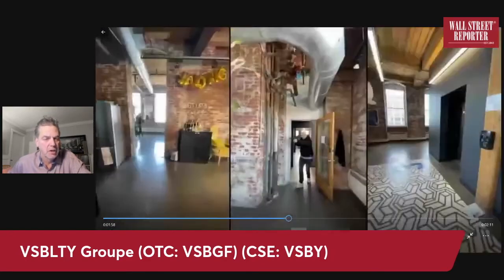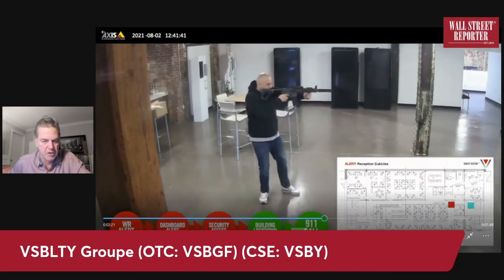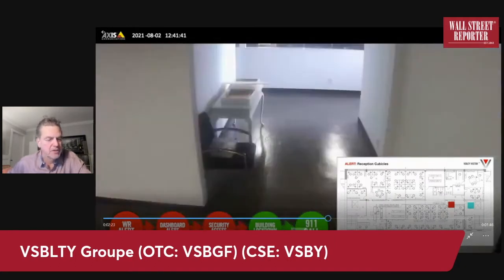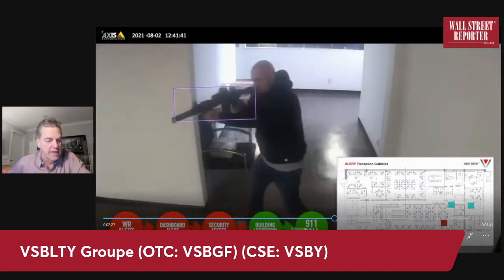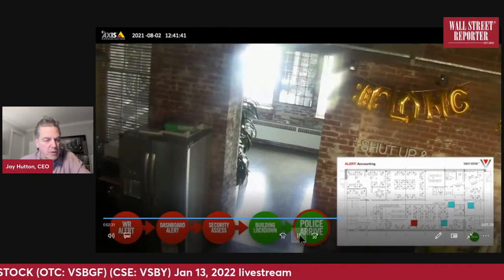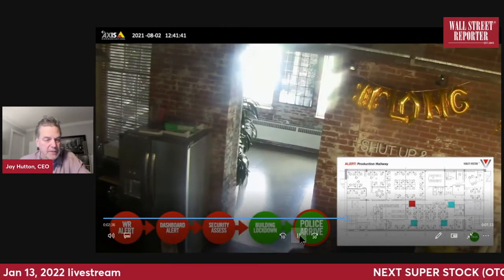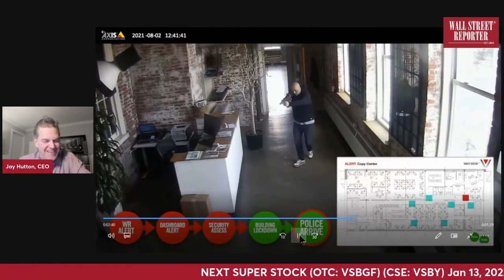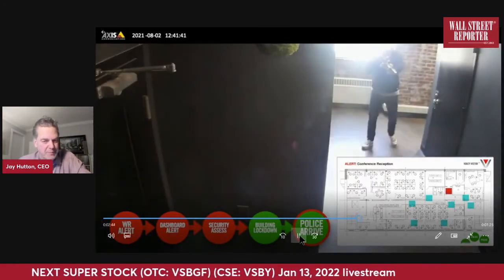Watch VSBLTY CEO Give Innovative Live Demo on RADAR TECH $VSBY $VSBGF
Vsblty Groupe Technologies Corp. (CSE: VSBY  OTC: VSBGF) operates as a security and retail analytics technology company.